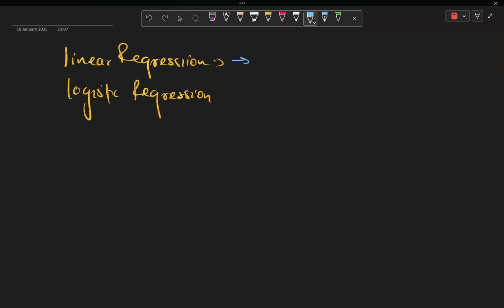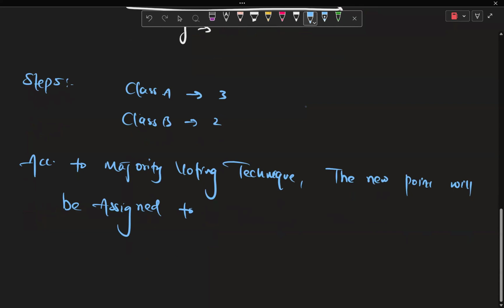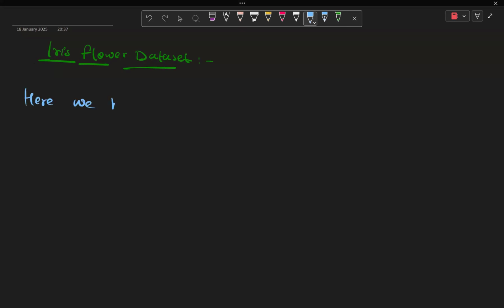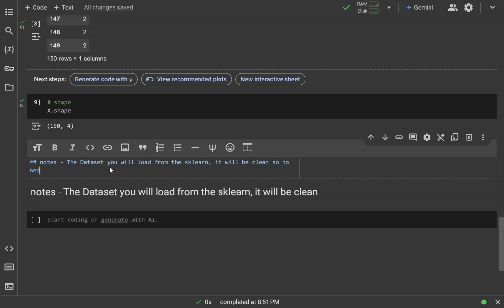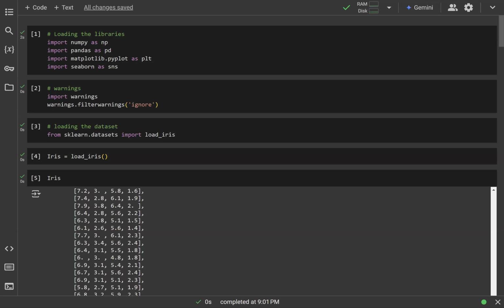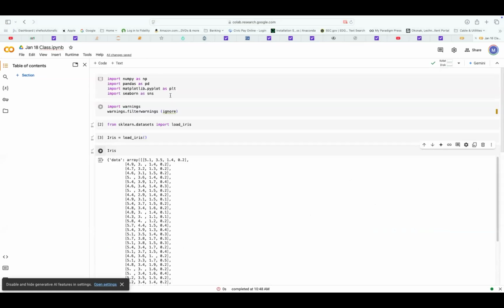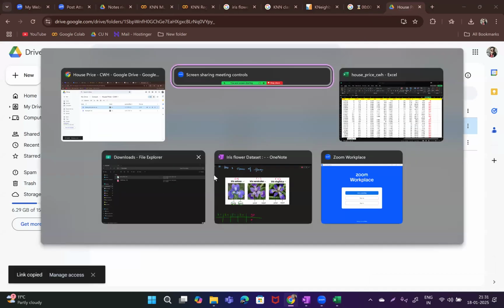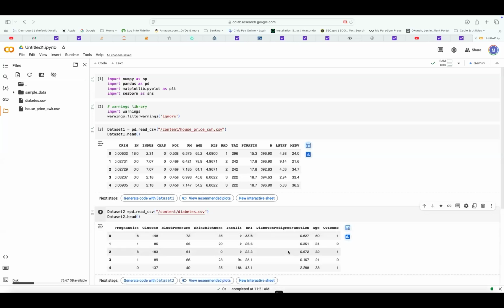KNN ML Algorithm Iris